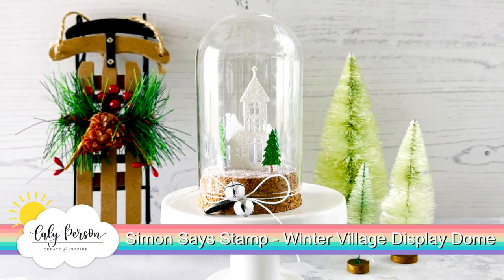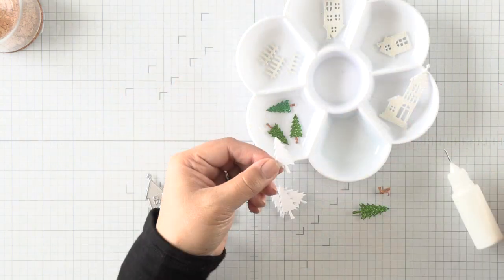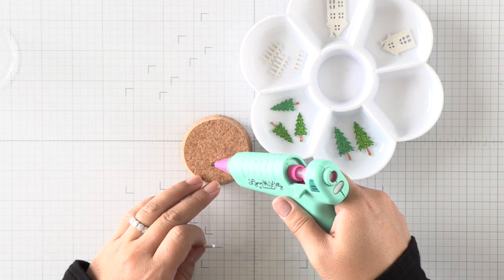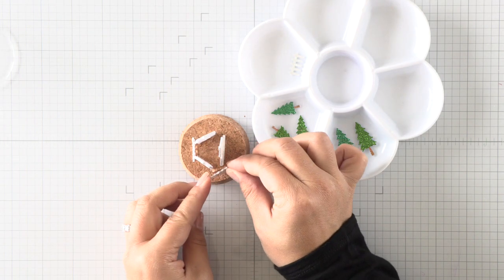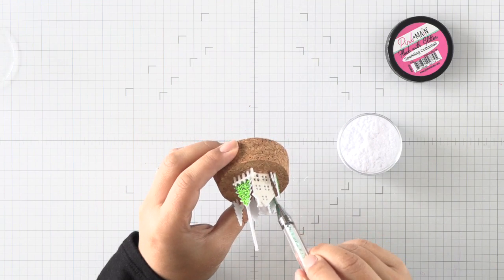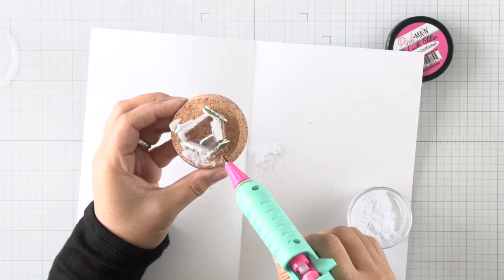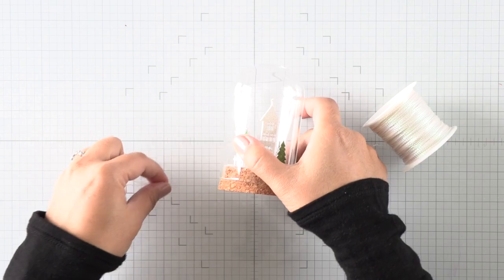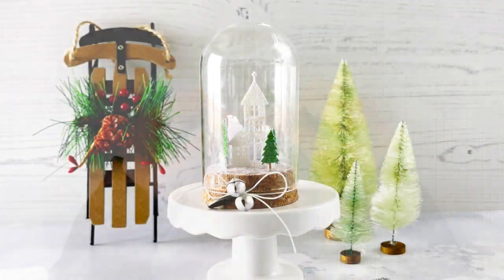Simon Says Stamp - Winter Village Display Dome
Caly Person

Create a display dome with me using the new Winter Village dies from Simon Says Stamp!

SUPPLIES